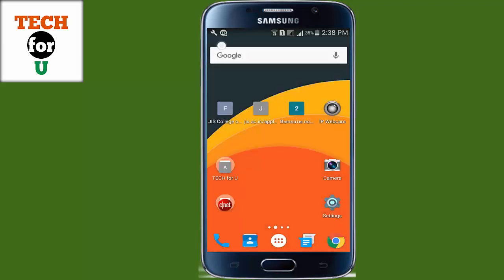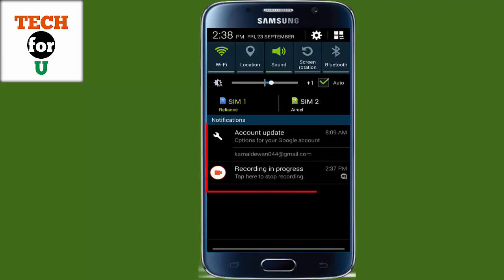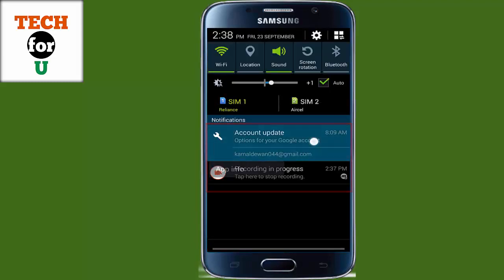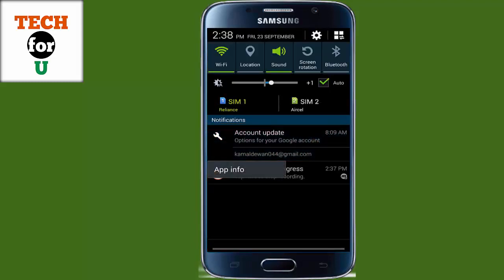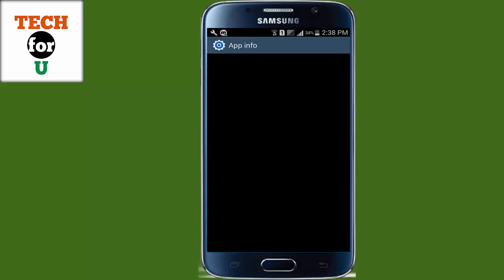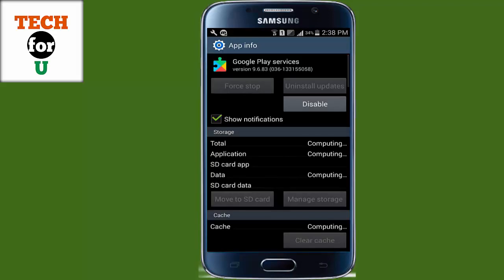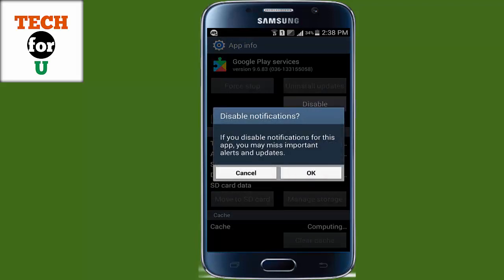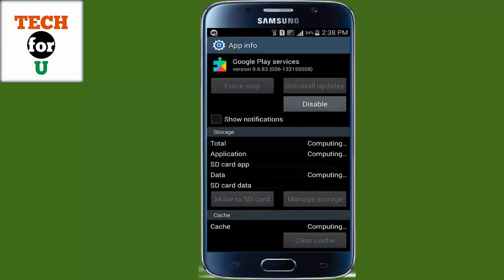HOW TO STOP UNWANTED NOTIFICATION ON ANY ANDROID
Hello, friends in this video i am going to show you how to stop unwanted notification on any android device.
How to Block unwanted emails and notifications on gmail ?
Stop notification in android phone and tablet
How to disable app and services notification.

videos related to tech every week.I will help u with pc,internet,mobile phone related solution and give u tips&tricks related to tech through my 'TECH for U'  you tube channel.You can ask me any questions or even ask me to make videos which you aspire,ask me doubts related to tech.